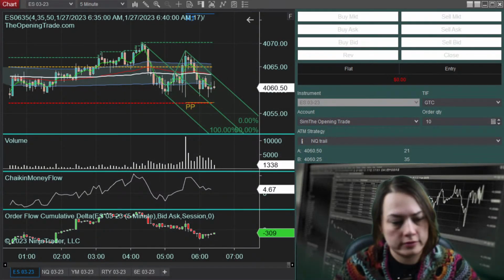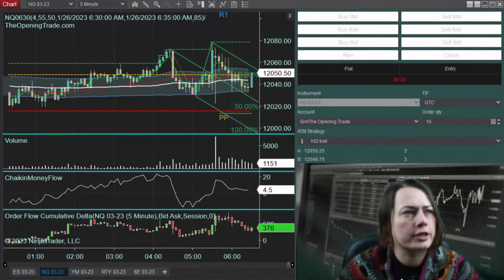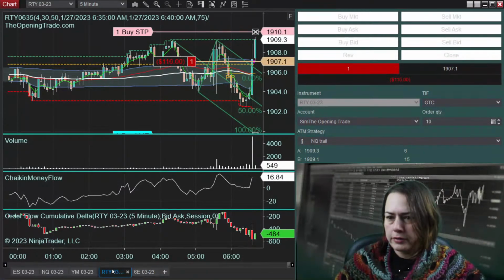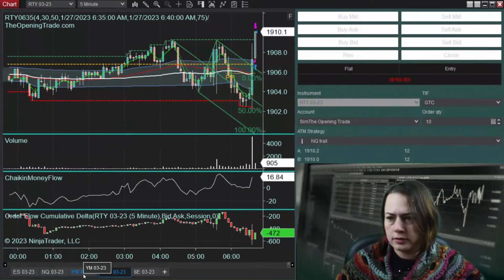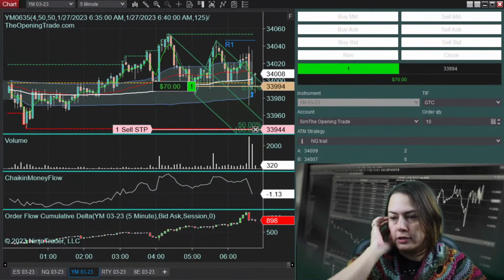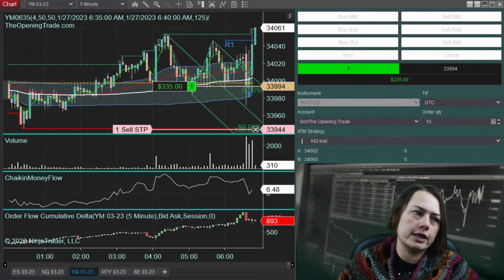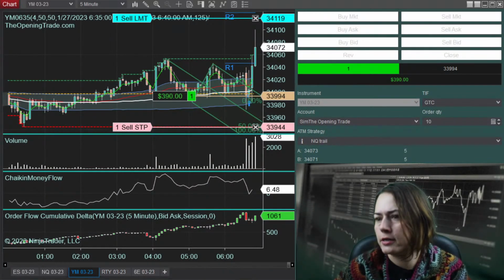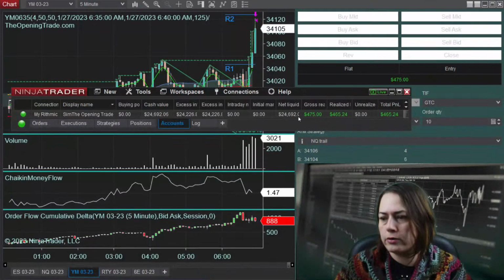🔴 Automated Live Futures Trading - The Opening Trade